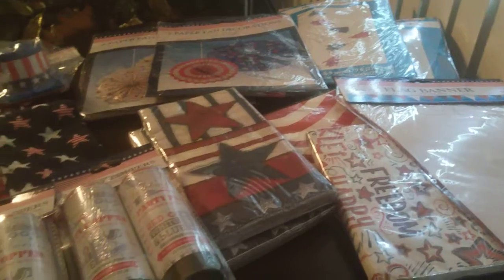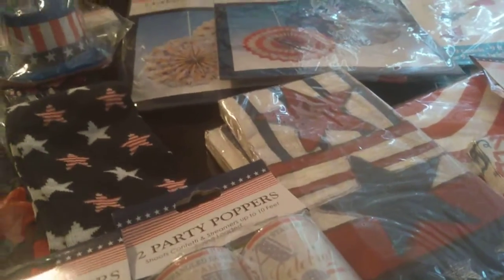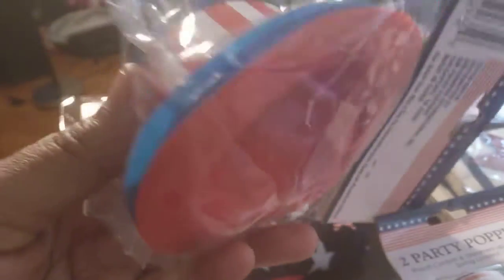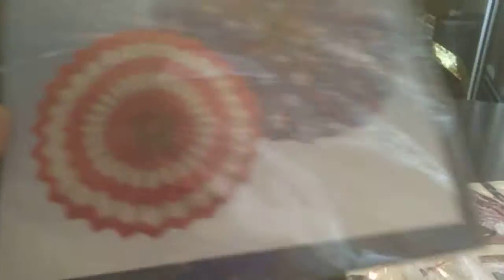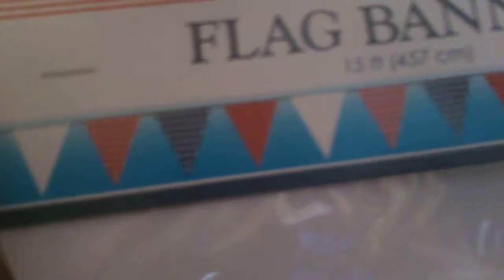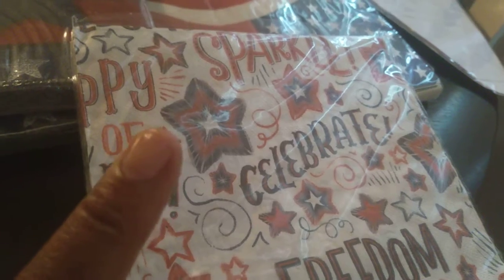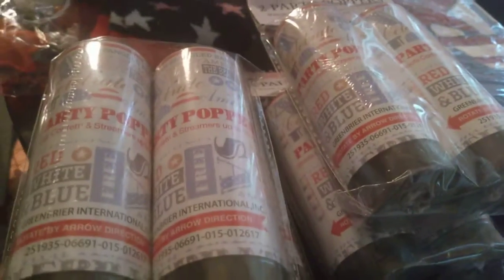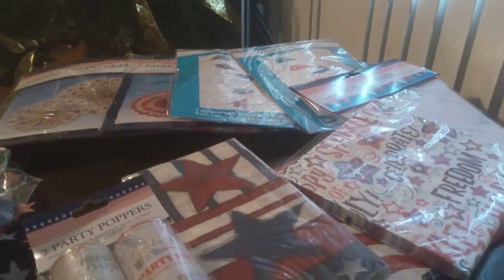Dollar Tree patriotic haul # 3